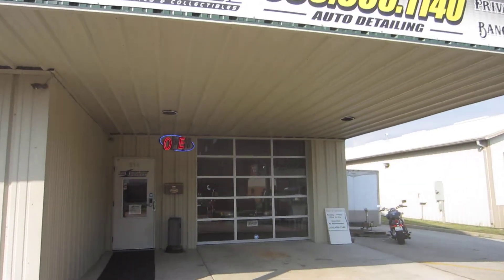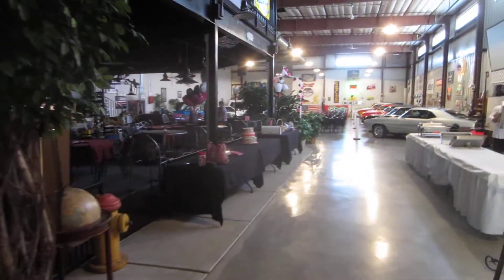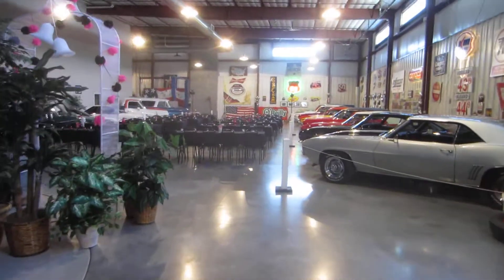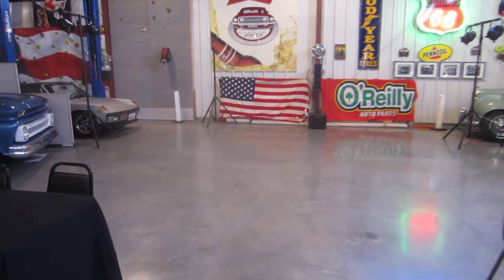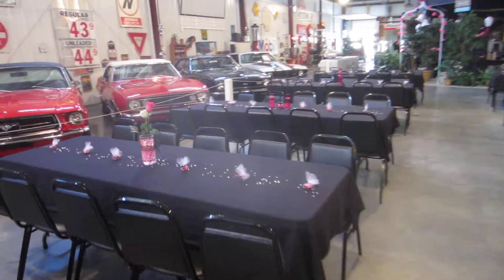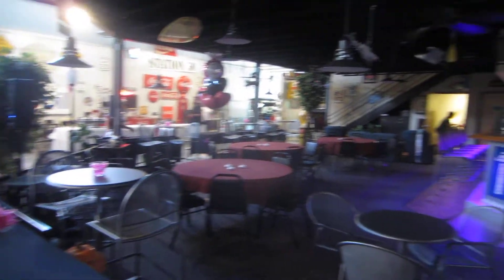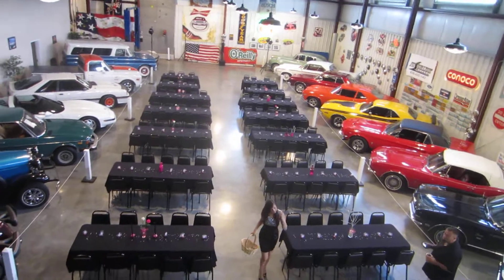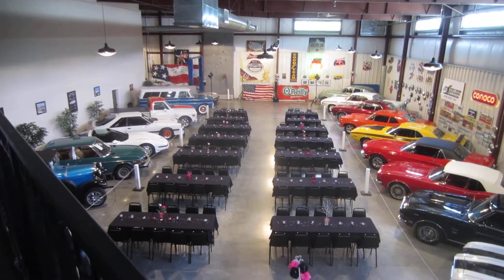Passing Lane Motors LLC Set up for a Wedding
Our First Wedding at Passing Lane